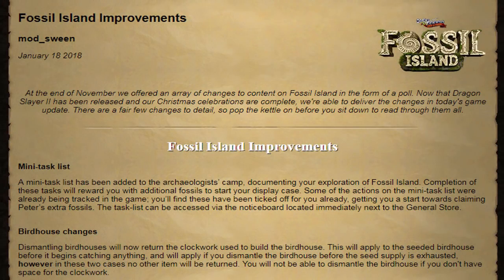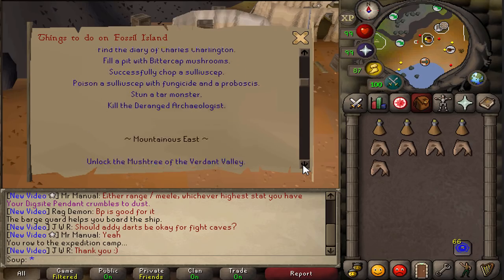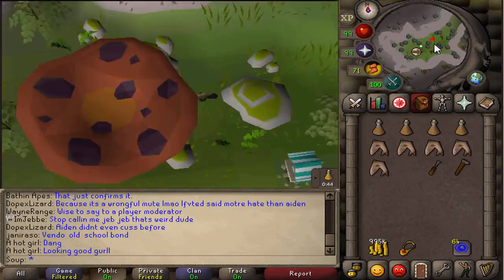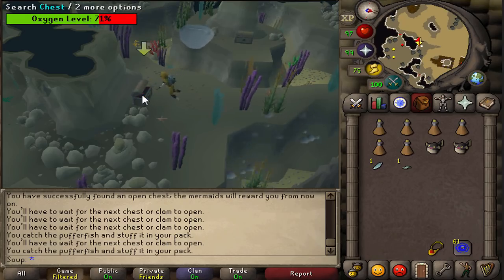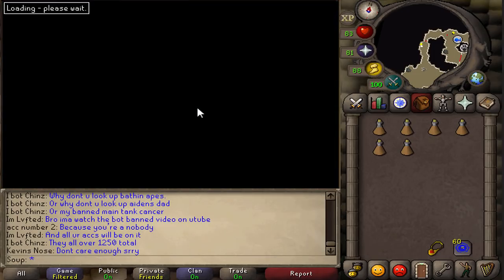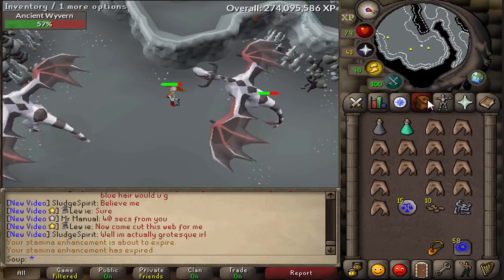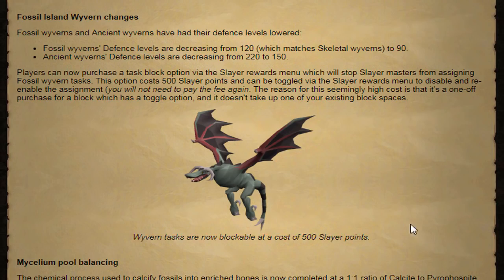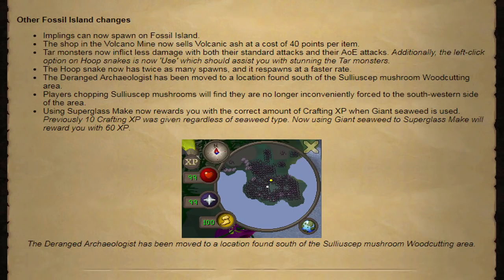Fossil Island has been BUFFED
A new update this week brings lots of changes to Fossil Island. Wyverns, birdhouses, underwater agility thieving and fishing all getting changes. Make sure to let me know what you think of this weeks updates below!